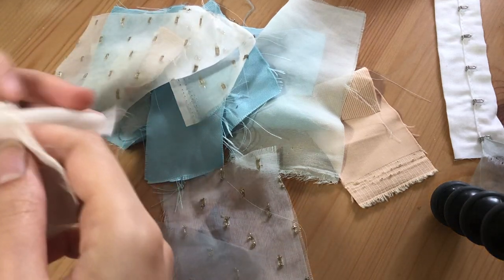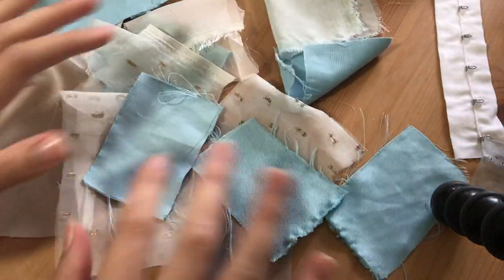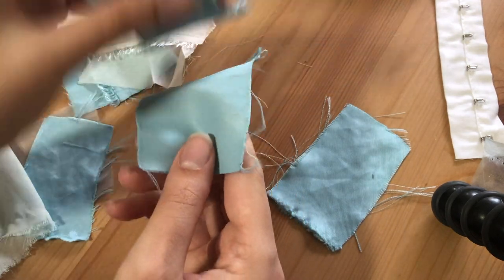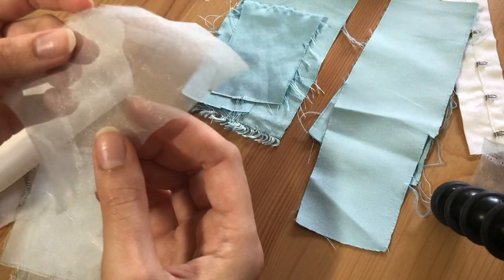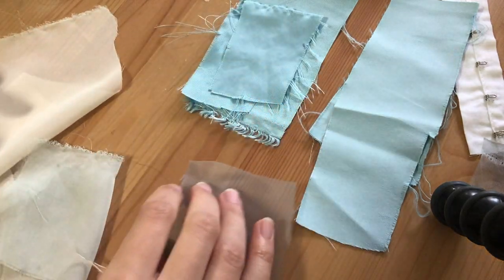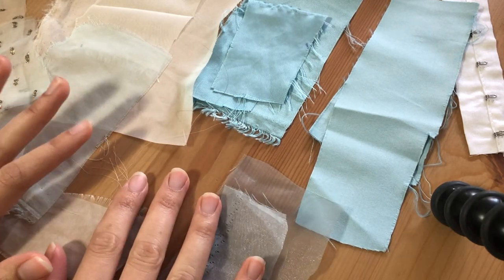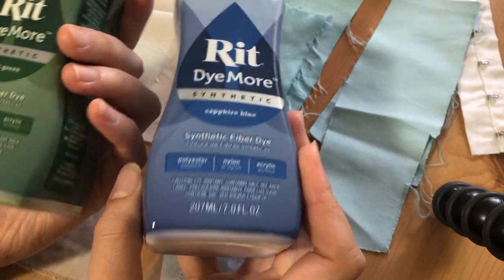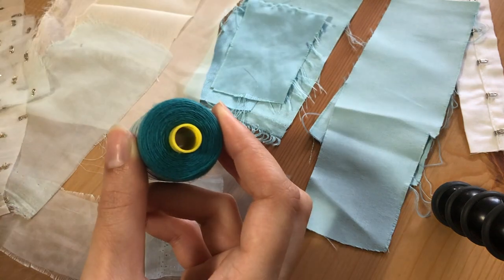Aladdin 2019 - Making Jasmine || Part 4 - Test Dyeing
I've decided I am going to attempt to make Princess Jasmine's costume from the live action film Disney's Aladdin (2019). The costume is worn by Naomi Scott during the Harvest Dance scene where she dances with Aladdin (whom she believes in Prince Ali at the time), and obviously during the A Whole New World song when they go flying on the magic carpet.

It's a beautiful costume that combines elements from traditional clothing and dance costumes from India, Arabia, and other South Asian countries, including Indonesia - the peacock feathers are actually very reminiscent (almost identical!) to the traditional Javanese peacock dance costume I used to wear as a child when I performed haha!

If you want to see how I made the full costume, I have a full playlist of videos here: *link to be posted when all videos in this series are up*

Materials:
Any questions about materials, just ask me in the comments :)

About Me:

A dreamer, thinker, and lover of all things sewing, fantasy and costume related.

I am a sewing hobbyist and lover of fantasy and historical costumes, but I also dabble in modern garment alterations sometimes.

When first starting this YouTube channel, I had so many designs, ideas and concepts for fantasy movie costumes, which I illustrated through the use of photoshop. Now my interests lie with actually physically making and creating.

Of course, I don't have the time and resources to make garments as spectacular as my photoshop designs, but I am still able to enjoy the process of constructing simpler items from start to finish.

On this channel, you will find a wealth of sewing diary vlogs in which I share my sewing journey and thoughts. I am an avid watcher of fellow seamstresses here on YouTube (among my favourites include Angela Clayton, Bernadette Banner and Morgan Donner) and so I thought that I would join in on the fun and upload some content of my own. Hopefully it's helpful to someone out there!